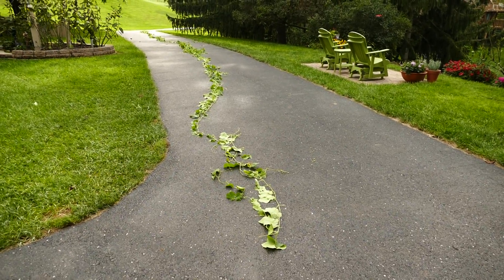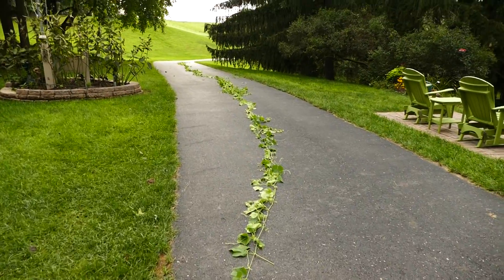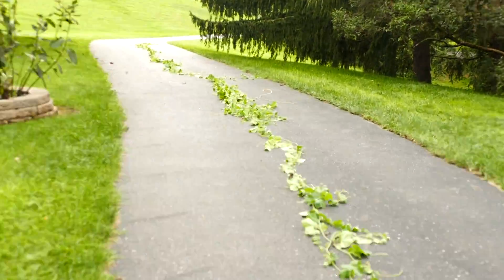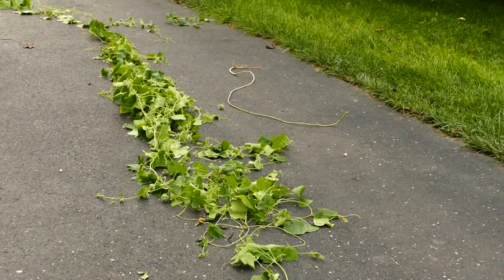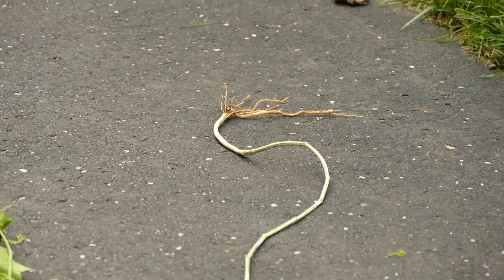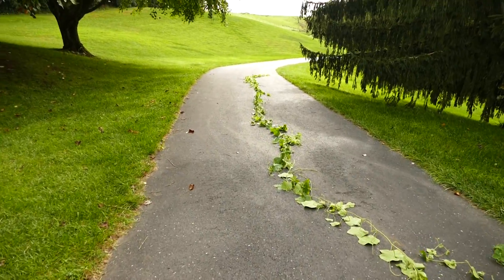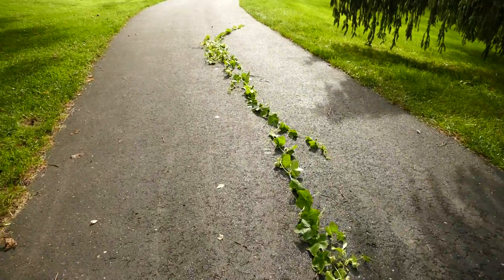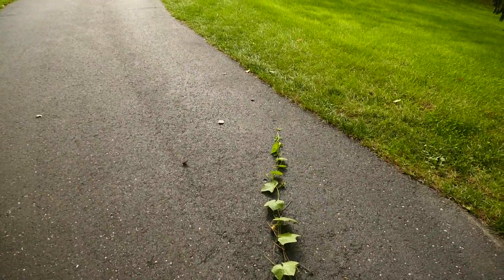MONSTER CUCUMBER VINE